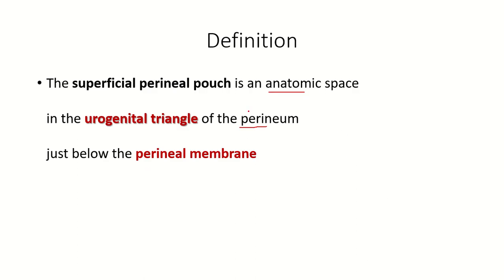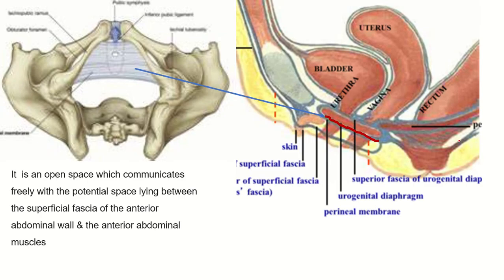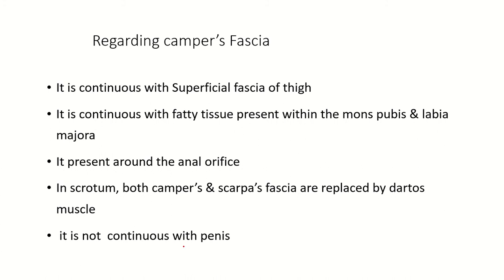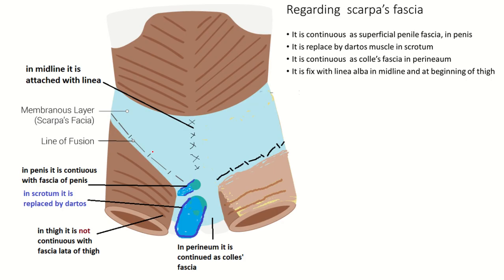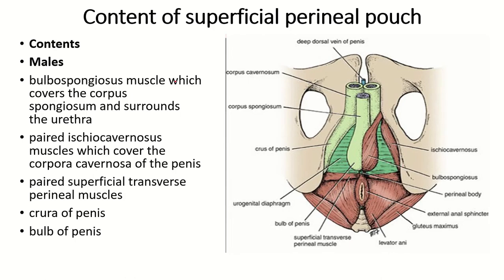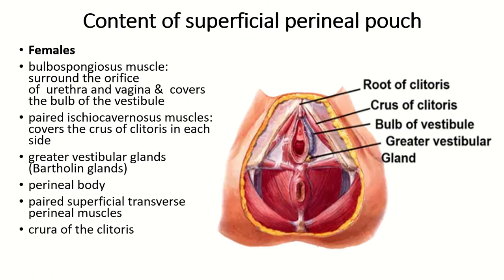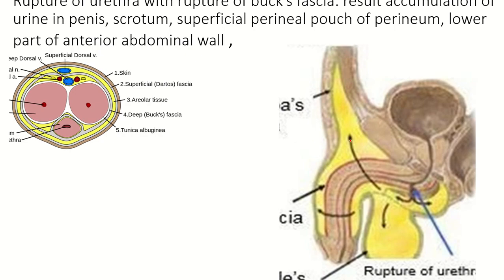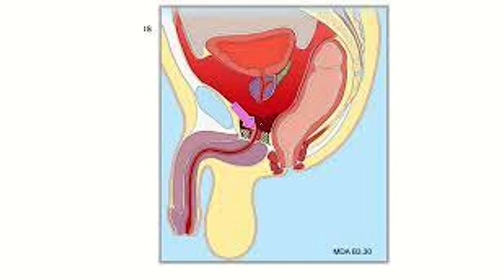From Anatomy to Clinic: Understanding Superficial Perineal Pouch and Urine Leakage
Embark on a fascinating journey "From Anatomy to Clinic" with our latest video, delving into the intricate realm of the Superficial Perineal Pouch and its direct connection to clinical scenarios, particularly focusing on Urine Leakage. 🌐💡 Gain a comprehensive understanding of the perineum's anatomical nuances and discover how this knowledge translates into addressing real-world concerns like urinary extravasation. Join us for an engaging blend of theoretical insights and practical applications, unraveling the mysteries that bridge anatomy education to clinical practice. Don't miss this unique exploration at the intersection of science and healthcare! 🎓🔍

The superficial perineal pouch is an anatomic space in the urogenital triangle of the perineum  just below the perineal membrane
It  is an open space which communicates freely with the potential space lying between the superficial fascia of the anterior abdominal wall & the anterior abdominal muscles
camper fascia
It is continuous with Superficial fascia of thigh
It is continuous with fatty tissue present within the mons pubis & labia majora
It present around the anal orifice
In scrotum, both camper’s & scarpa’s fascia are replaced by dartos muscle
 it is not  continuous with penis
Fascia scarpa
in perineum, it is continued as colle's fascia which end at the lower border of perineal membrane
in penis, it is continuous with superficial fascia of the penis
in scrotum it is replaced as dartos mucle
in perineum it is continuous as colle's fascia
it is also continuous within the labia majora
in midline it is fixed with linea alba
in thigh it is end by fixing with fascia lata

Contents
Males
bulbospongiosus muscle which covers the corpus spongiosum and surrounds the urethra
paired ischiocavernosus muscles which cover the corpora cavernosa of the penis
paired superficial transverse perineal muscles
crura of penis
bulb of penis
contents:

Females
bulbospongiosus muscle: surround the orifice of  urethra and vagina &  covers the bulb of the vestibule
paired ischiocavernosus muscles: covers the crus of clitoris in each side
greater vestibular glands (Bartholin glands)
perineal body
crura of the clitoris

extravasation of urine in superficial perineal pouch
Rupture of urethra without rupture of buck’s fascia
Rupture of urethra without rupture of buck’s fascia: result accumulation of urine within the penis
Rupture of urethra with rupture of buck’s fascia
result accumulation of urine in penis, scrotum, superficial perineal pouch of perineum, lower part of anterior abdominal wall ,
Why urine does not accumulate in the thigh ?
Because fascia scarpa of abdomen                                                            end after tightly binding  with fascia lata of the thigh                             so urine cannot enter within the thigh